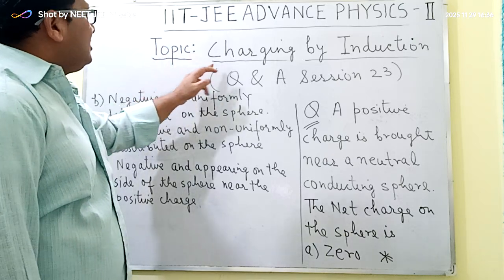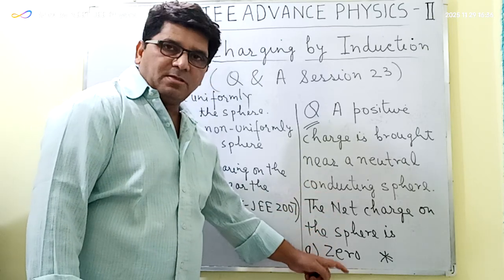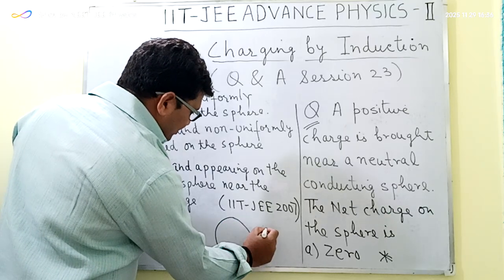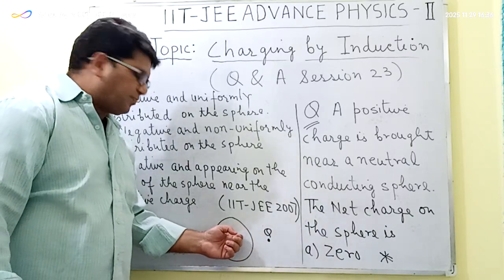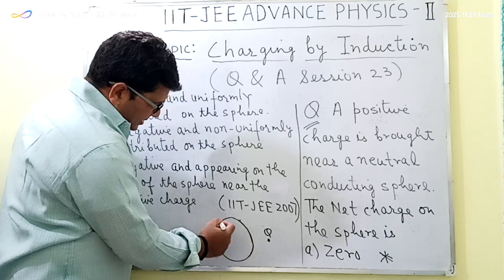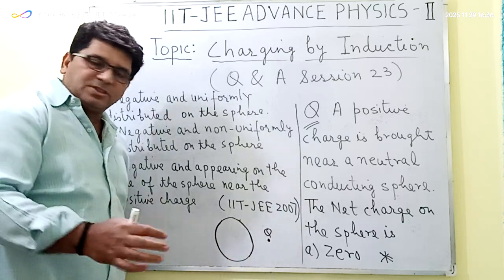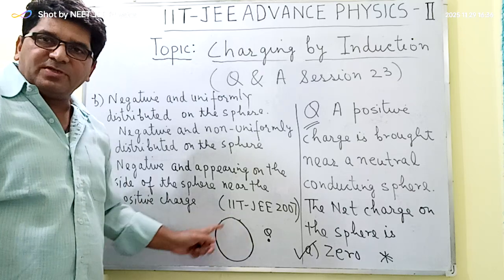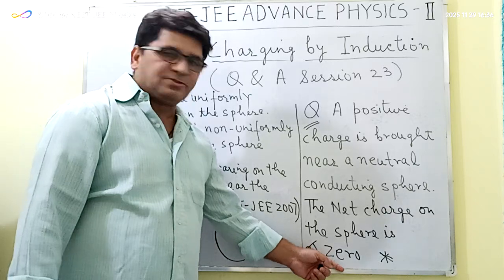Concept of charging by Induction - Q and A Session 23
### What you will learn :
* What is charging by Induction
* How charge distribution take place by induction